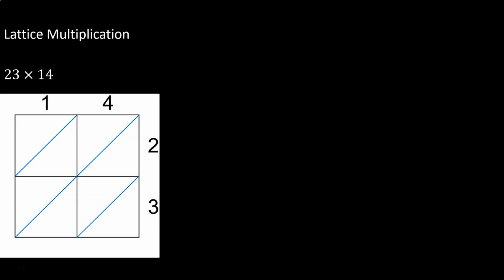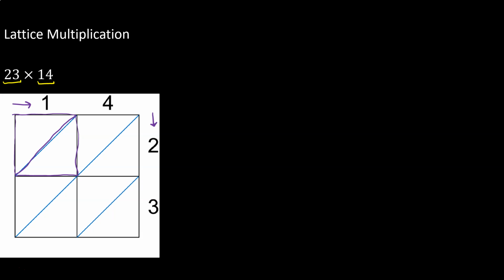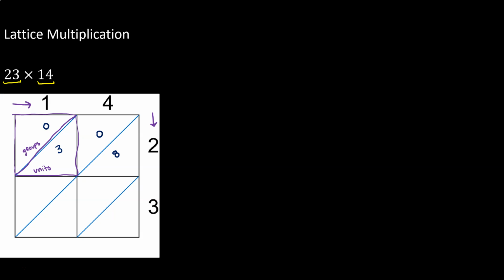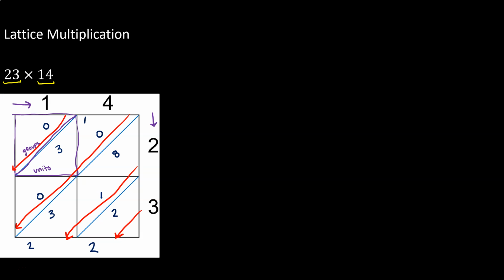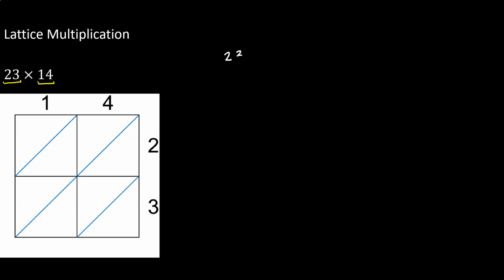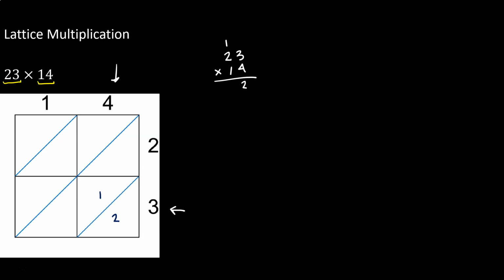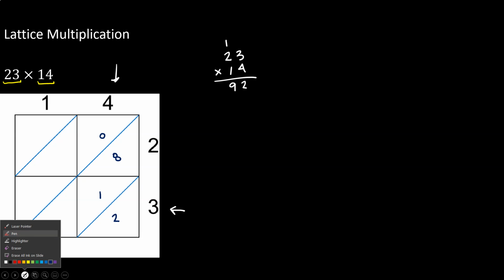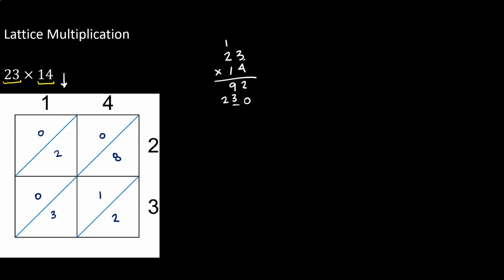3-5 Lattice Multiplication